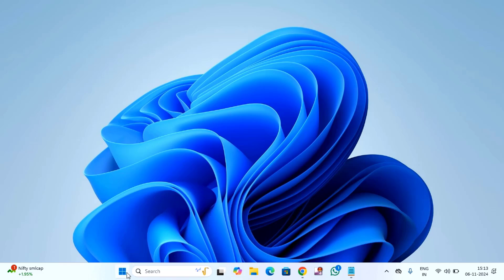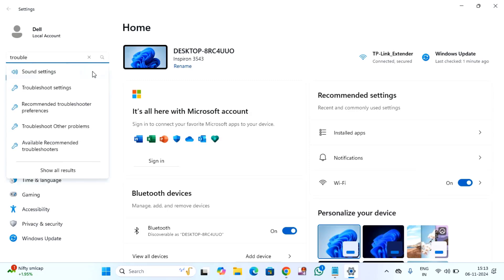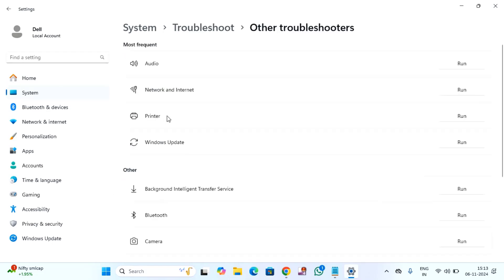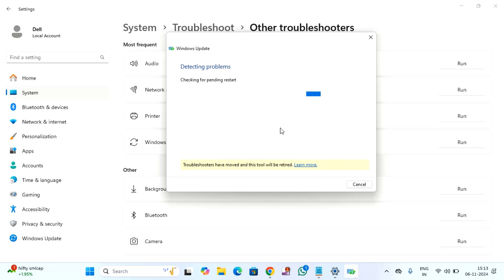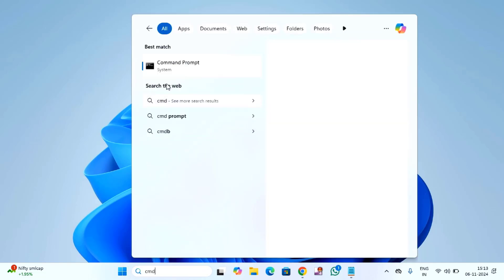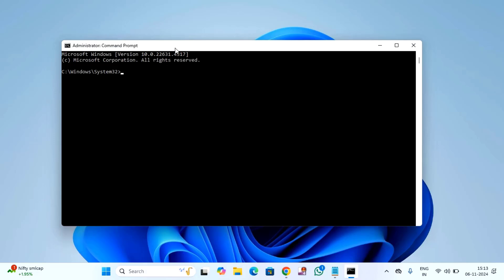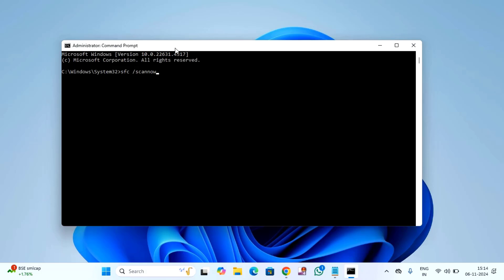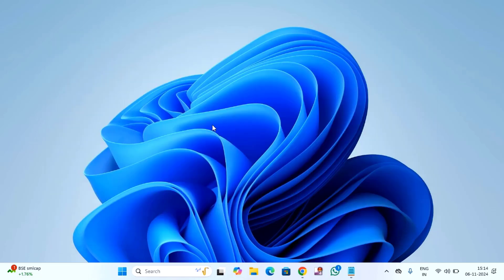How to Fix Windows 11 Error 0x8031004a during Update | Windows 11 Update Problem |Error 0x80310041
How to Fix Windows 11 during Updating Error 0x8031004a | Windows 11 Update Problem | Error 0x80310041